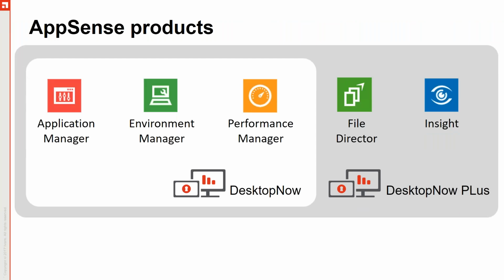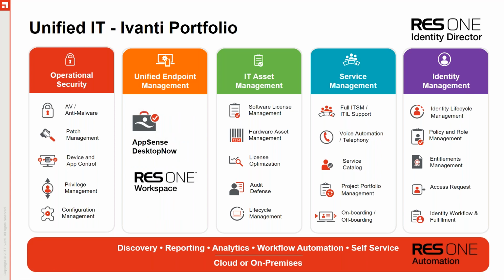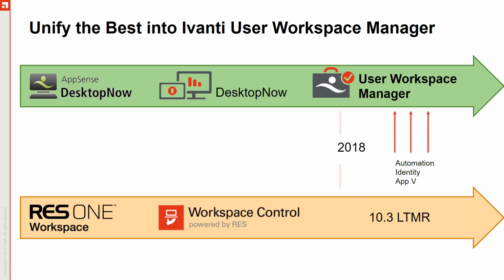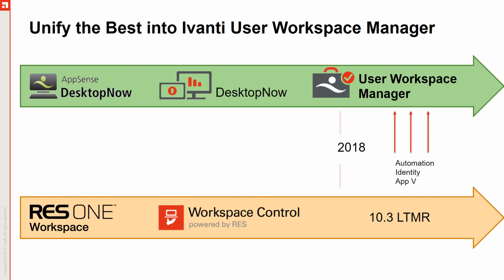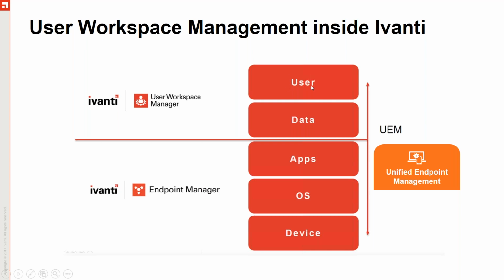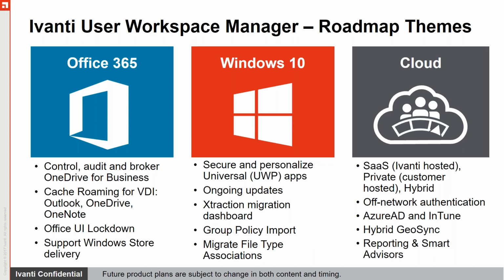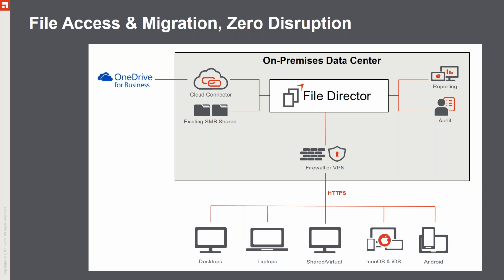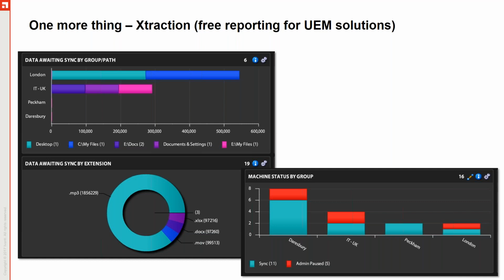The State of UEM Ivanti User Workspace Manager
Simple Workspace Management: Ivanti User Workspace Manager (formerly DesktopNow, powered by AppSense) is a workspace management solution that helps you simplify desktop deployment and administration, reduce IT costs and secure endpoints. With User Workspace Manager, you can deliver a personalized, compliant desktop regardless of user location or device. The solution also eases herculean IT tasks like Windows 10 migration and enables secure file sync, sharing, and data access.

Webinar Agenda:
• Introductions
• A quick history of UEM – Pete Downing
• The state of AppSense and RES within Ivanti – Simon Townsend
• The future of UWM for Ivanti – Simon Townsend
• Demo of UWM – Ed Webster